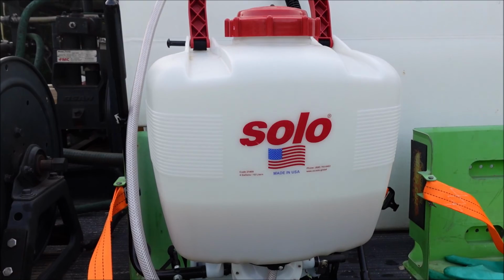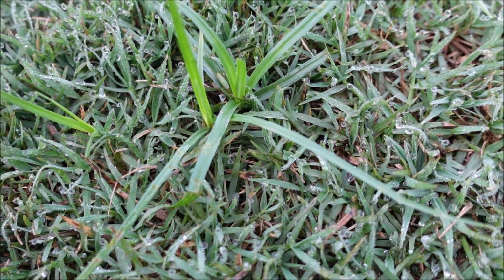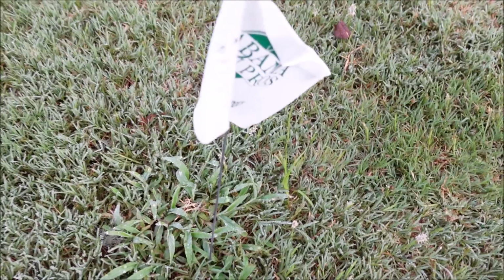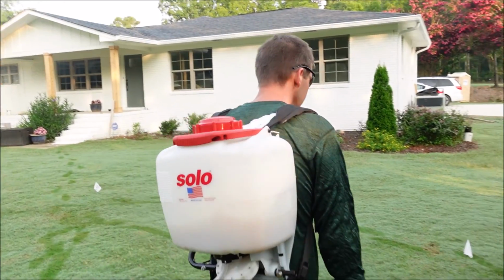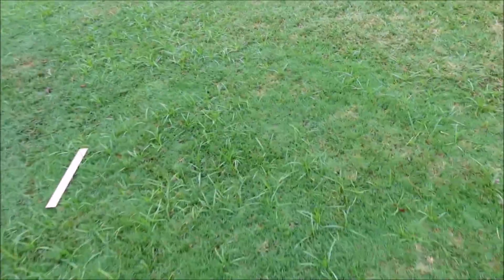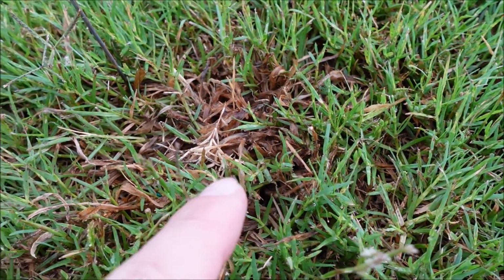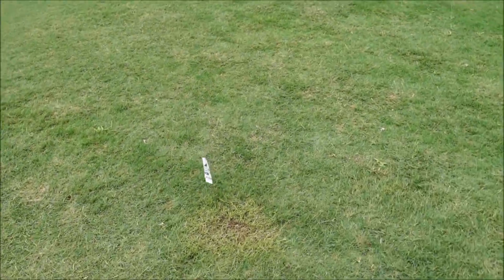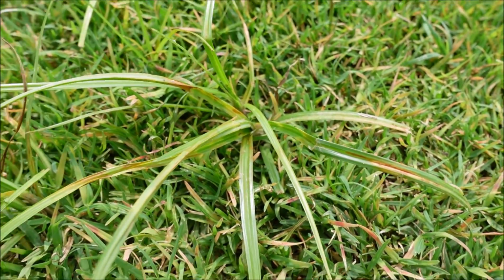How to Get Rid of Crabgrass in the Lawn Fast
Learn how to get rid of crabgrass in the lawn fast by using a post emergent containing quinclorac.  In this video I am using a product call Solitaire with surfactant.  The results are very fast.  There are other crabgrass control strategies including using a pre emergent before it germinates, which is best practice in my opinion.  For post emergent control, quinclorac is hard to beat.  Make sure to follow the label and wear PPE.